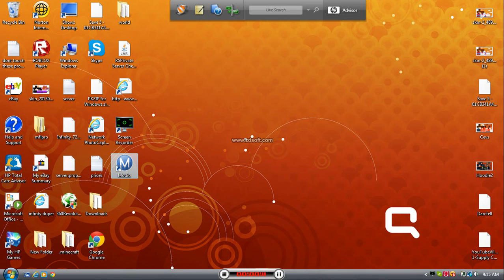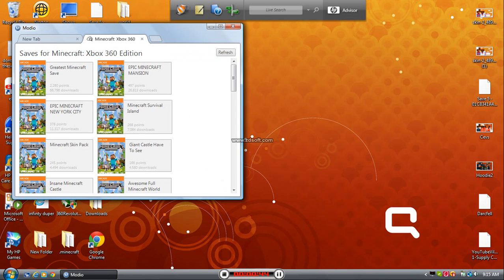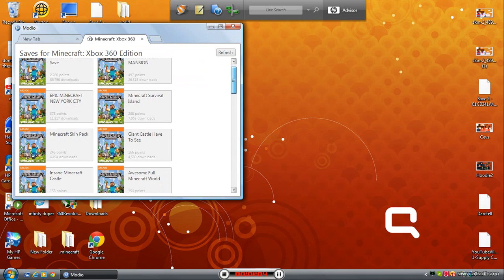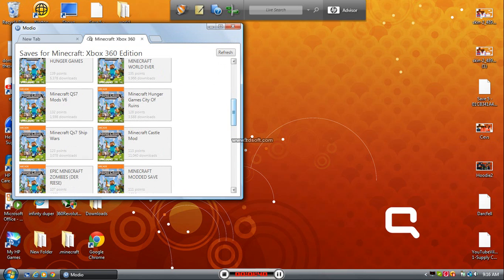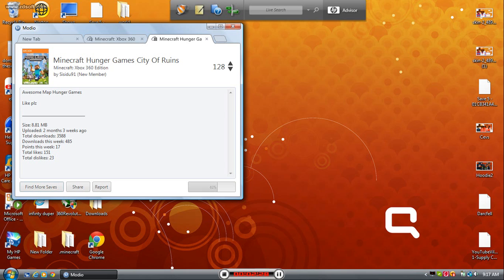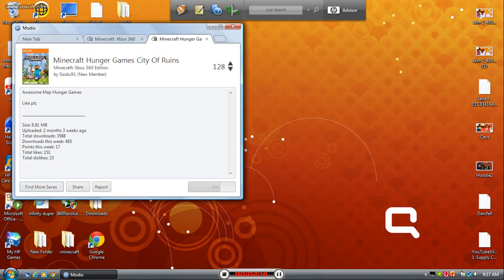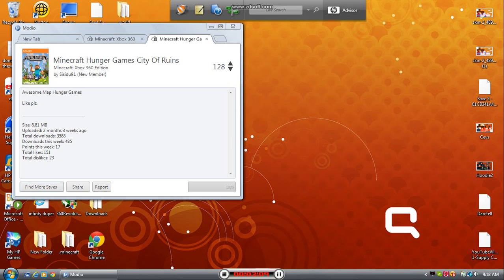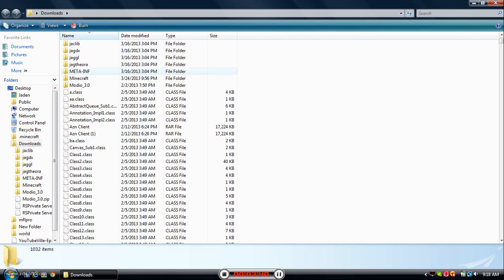How to download minecraft world using modio